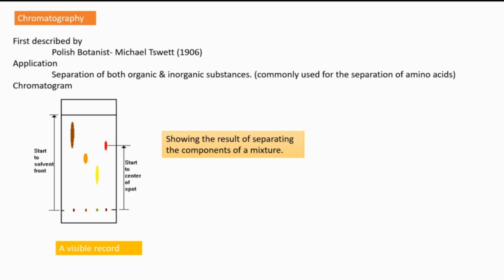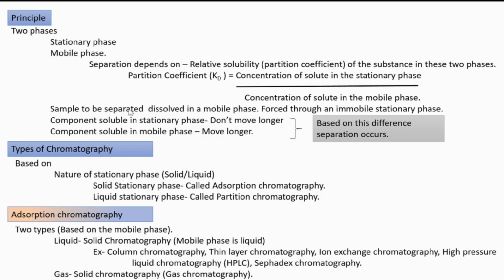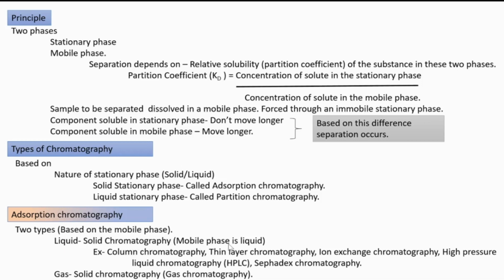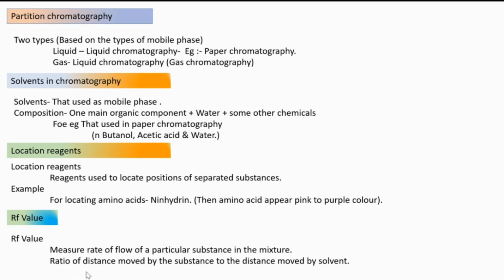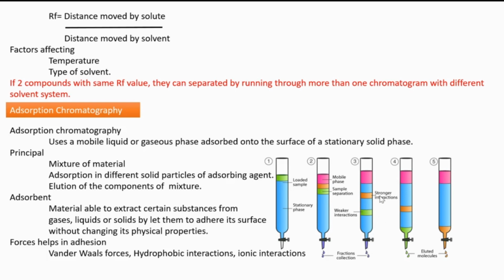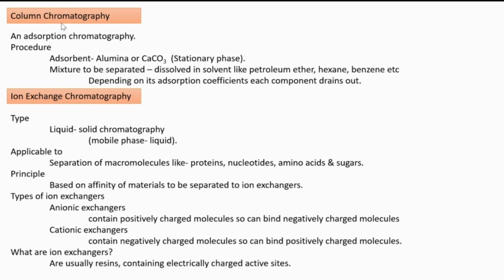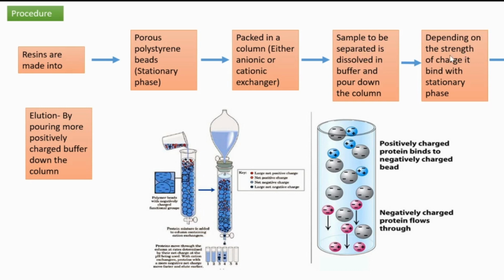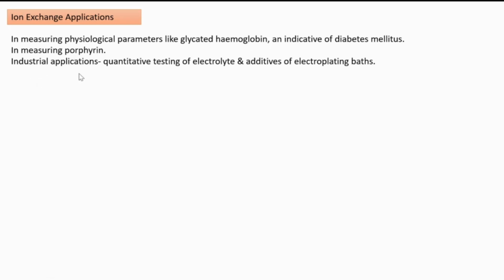CHROMATOGRAPHY 1, By Dr.Rani.S.Dharan, HOD, Dpt of Zoology, S..C KTR